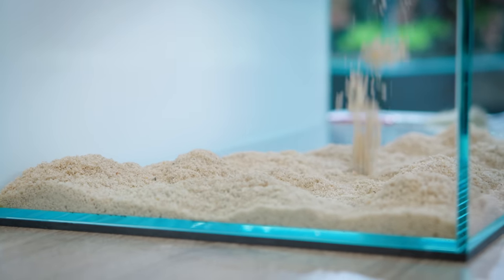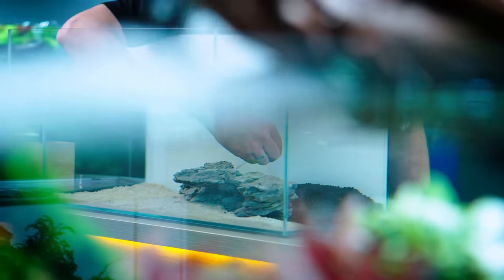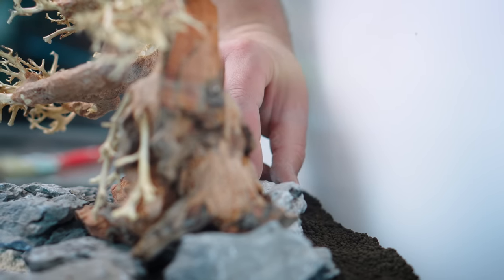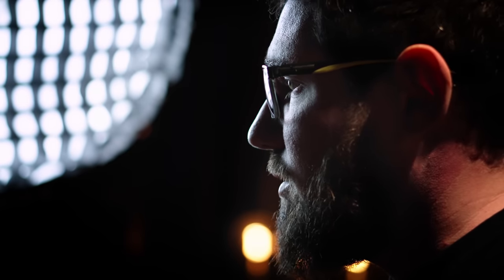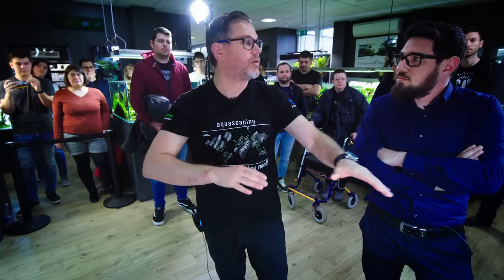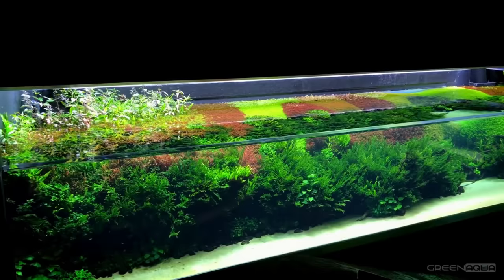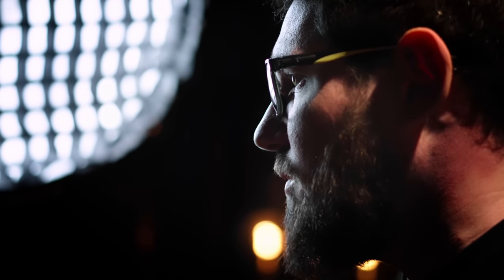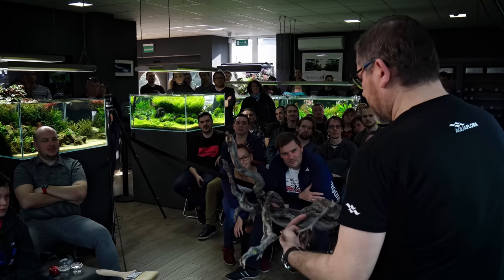This One Is For You, FILIPE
Filipe António Alves de Oliveira (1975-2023)

AQUARIUM SPECS

AQUARIUM
ADA Cube Garden 60-P

AQUARIUM FILTRATION
ADA SuperJet ES 600 external filter

AQUARIUM LIGHTING
Chihiros WRGB II Pro 60 cm LED light

SUBSTRATE
ADA Power Sand Advance 'S'
ADA Aqua Soil Amazonia Ver.2
WIO Heaven Sand
WIO Biotope Bed 'Ibon'

AQUARIUM DECORATION
5kg Seiryu stone
1x WIO Nano Rocks - Seiryu - 'S', 2kg
1x Bonsai Tree 'Size M'

OTHER ACCESSORIES
Green Aqua liquid superglue
Green Aqua gel superglue

AQUATIC PLANTS
8x Eleocharis acicularis 'Mini'
5x Fontinalis antipyretica

FISH
Iriatherina werneri (Threadfin Rainbowfish)
Neocaridina heteropoda var. Red (Sakura Shrimp)

NEW GREEN AQUA MERCH AVAILABLE:

CREW
Camera Operators: Miki Bacskai, Csaba Viczián, Áron Tamaskó
Post-Production: Péter Hajdu, Áron Tamaskó